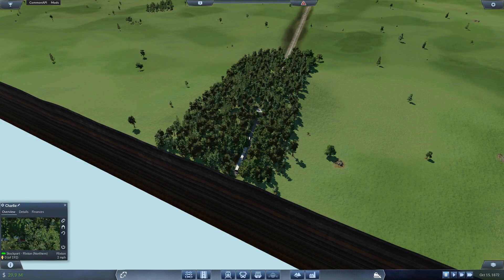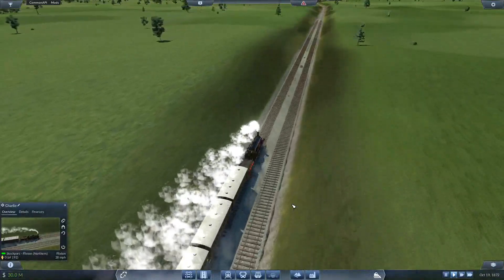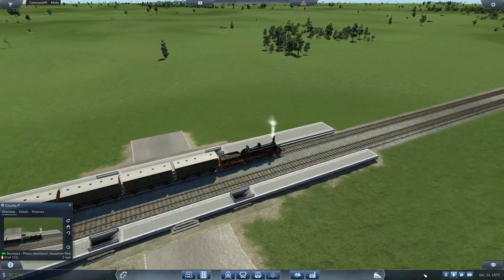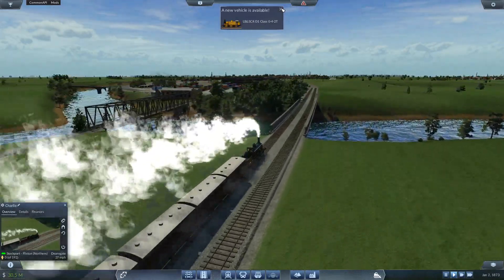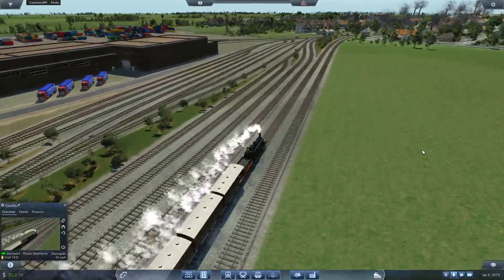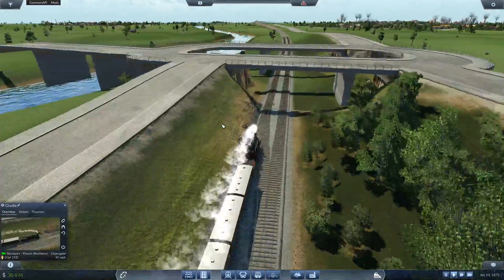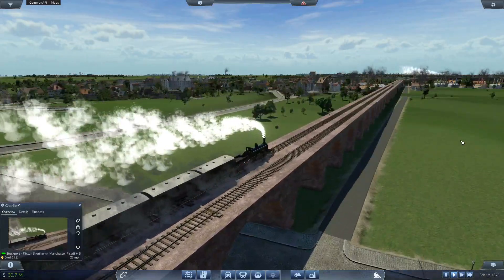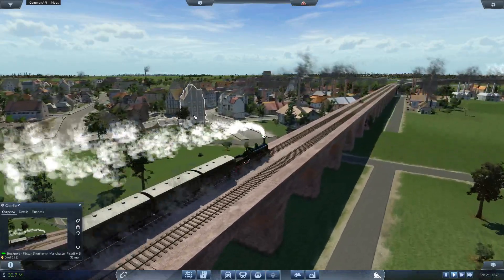Let's create Manchester - Train ride bonus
Just a little bonus episode, discussing the new pc upgrades along with the boost in fps that came with it. Apologies for the mic audio, I had some issues with it connecting and being recognised by the new hardware, then forgot to test before recording.